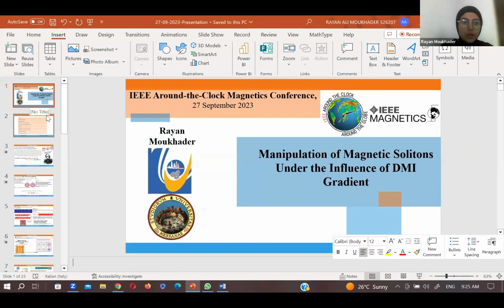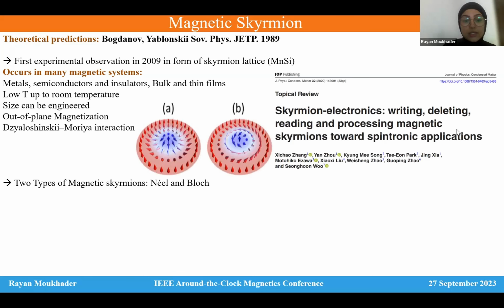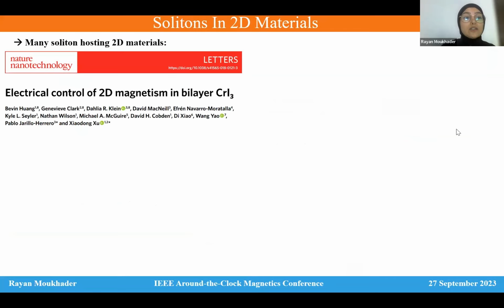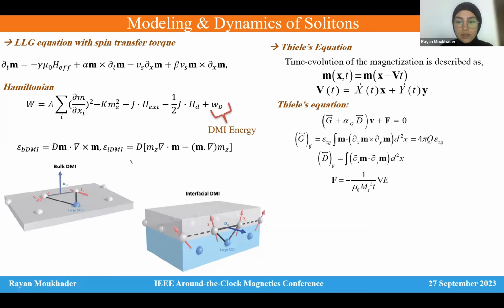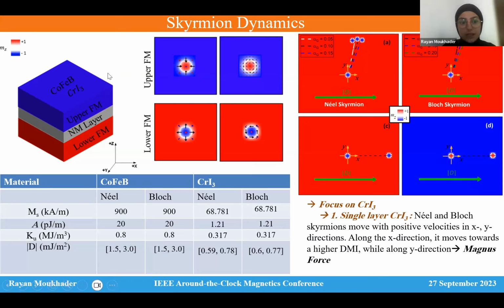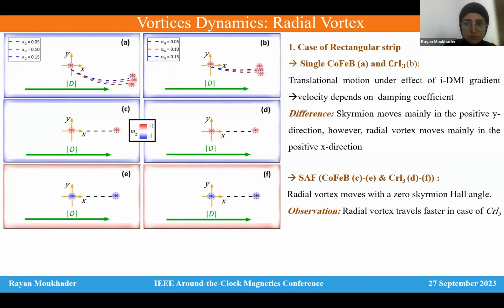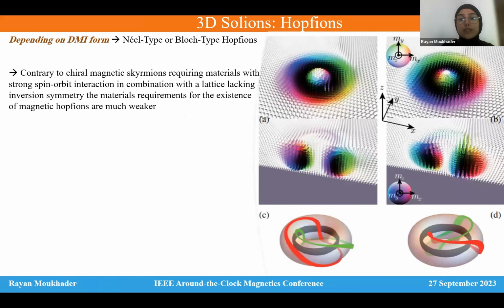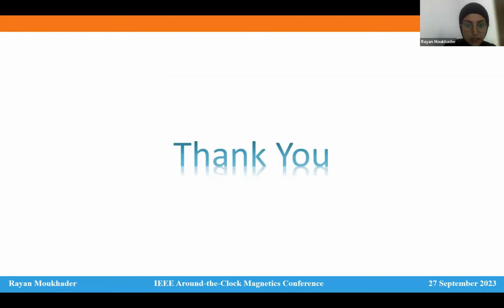Rayan Moukhader: Manipulation of magnetic solitons under the influence of DMI gradients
2023 IEEE AtC-AtG Magnetics Conference Session 3
Rayan Moukhader, University of Messina, Lebanese University, Italy